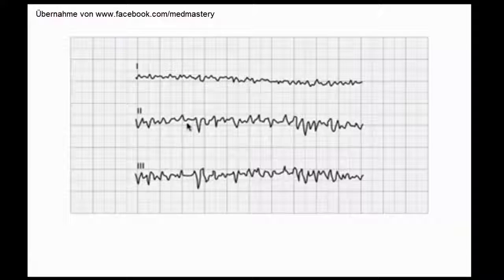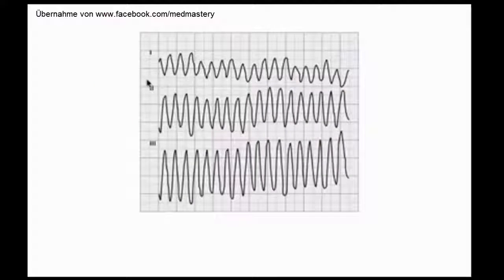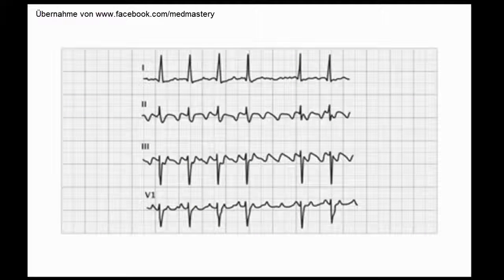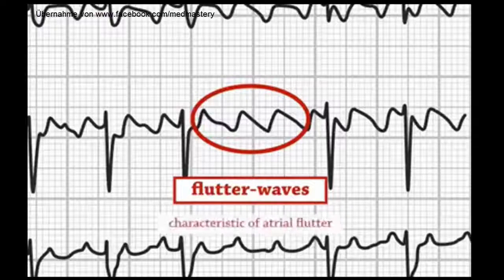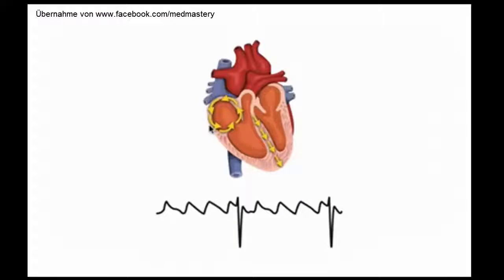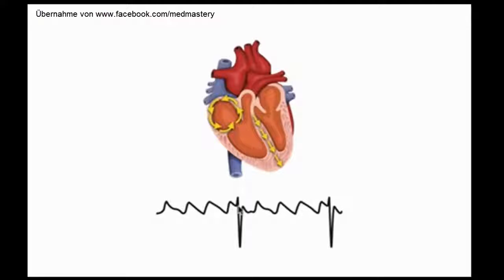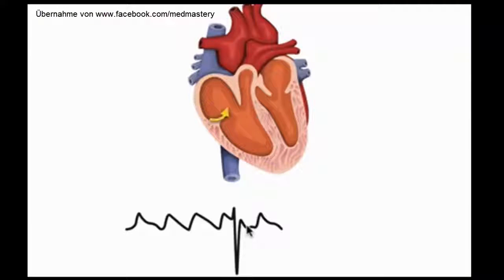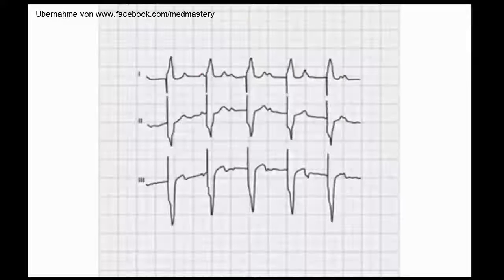Lehrvideo Medmastery: Herzrhythmusstörungen erkennen